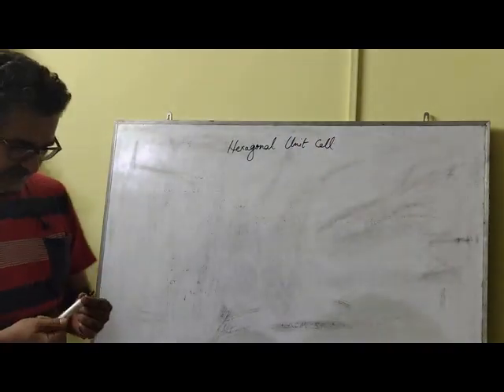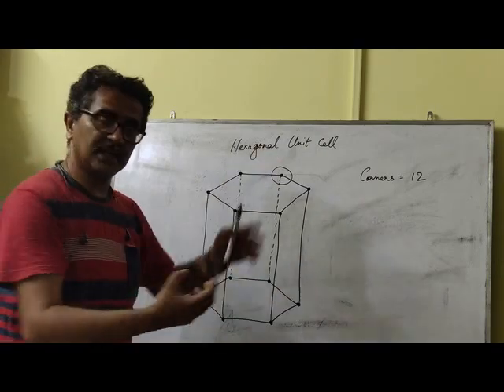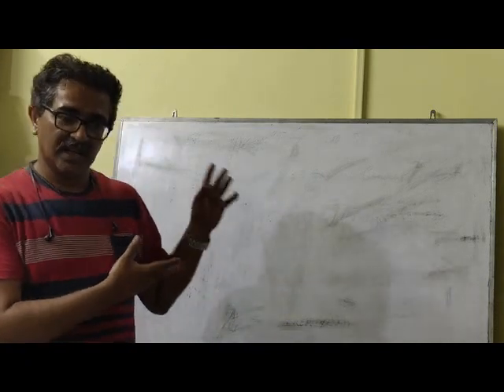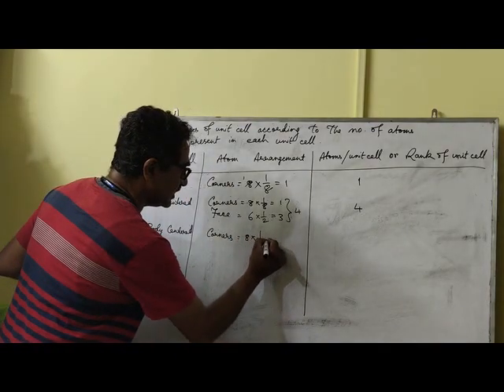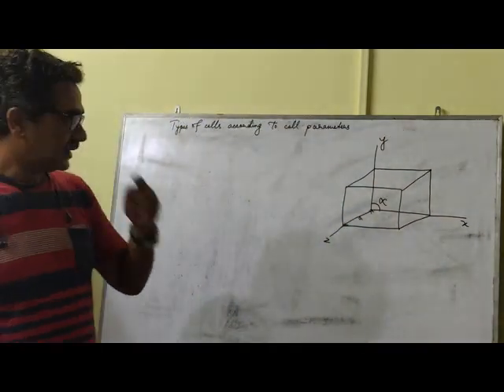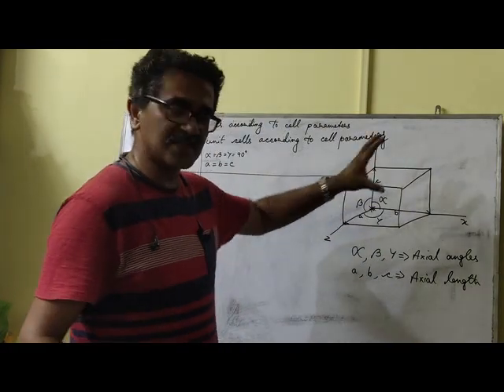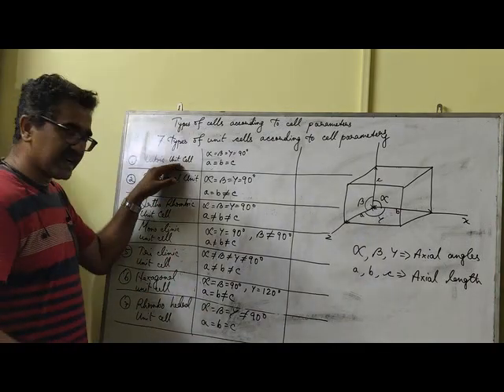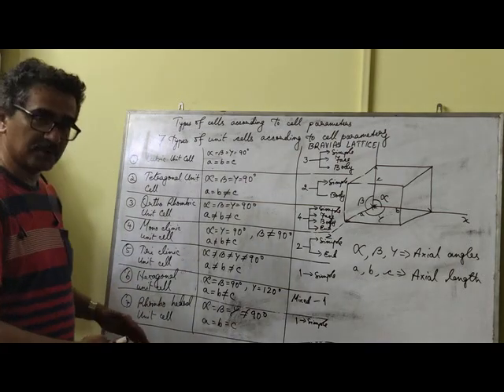Part 3 Solid States Rank of Unit Cell Bravais Lattices